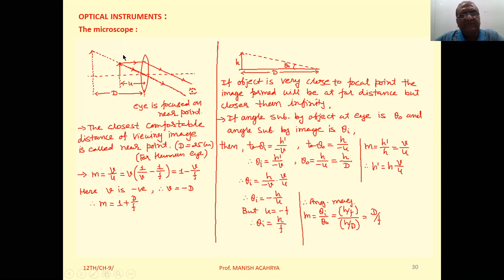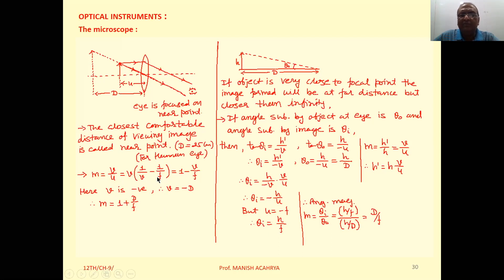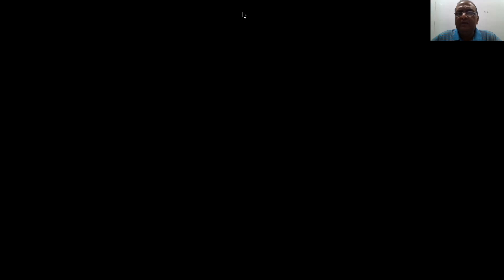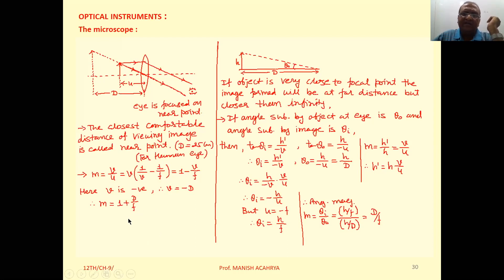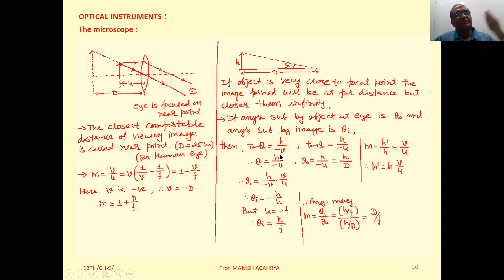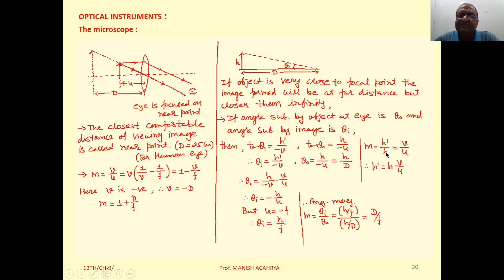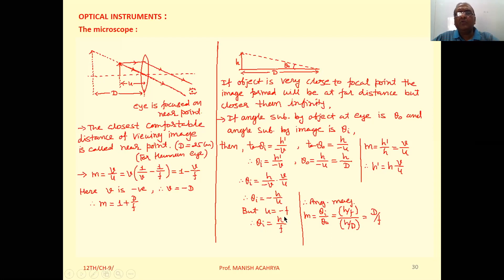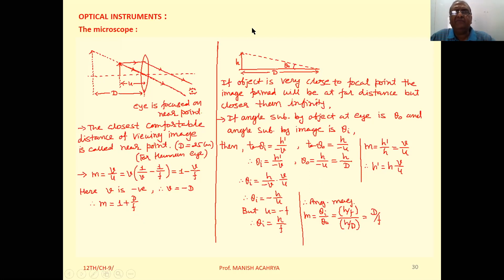Optical Instruments, the microscope